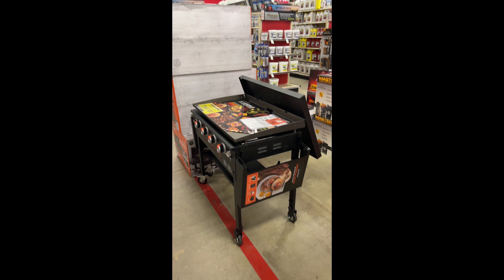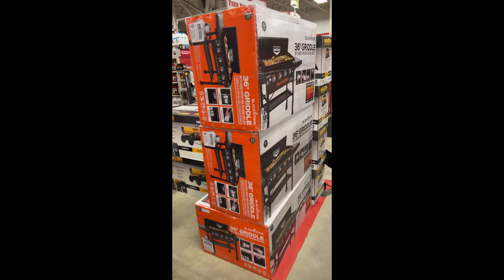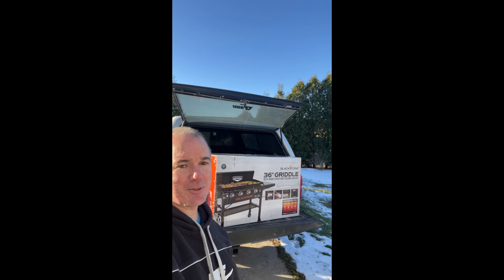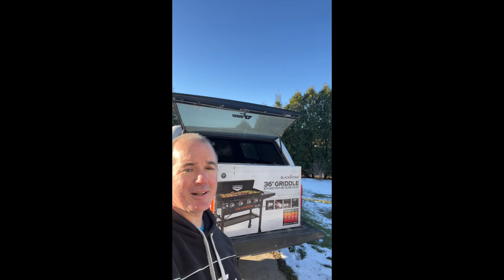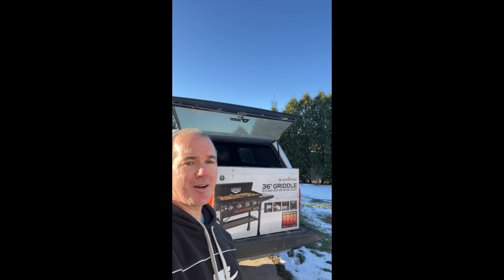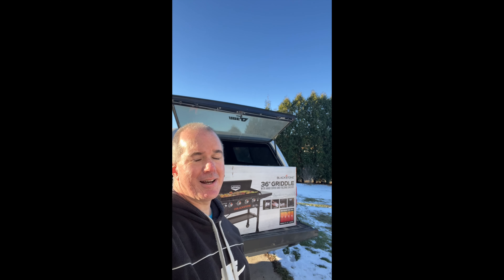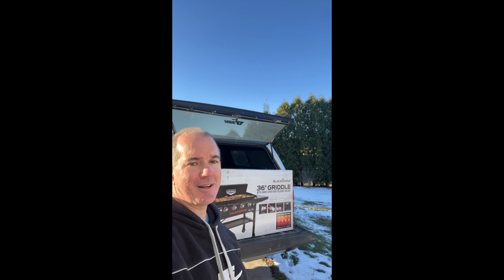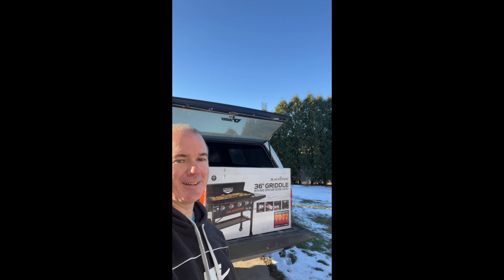CRAZY Blackstone Griddle Black Friday SALE $249 / BEST BLACK FRIDAY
I just scored this crazy blackstone griddle at tractor supply for black friday. This blackstone 36" griddle with hard cover was only $249 and that is $150 off retail for this blackstone griddle. This is the best black friday deal for this.

00:00 Tractor Supply Black Friday DEALS
00:11 Blackstone Griddle 36" 4 burner hard top
00:23 My first Blackstone Griddle